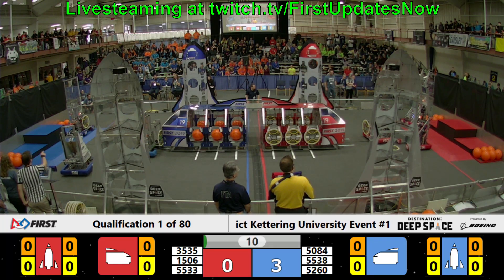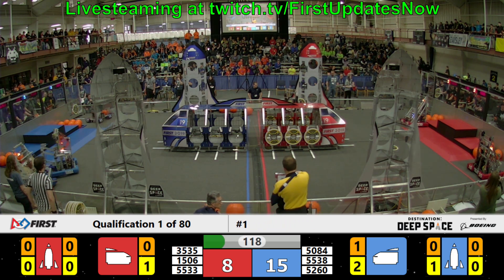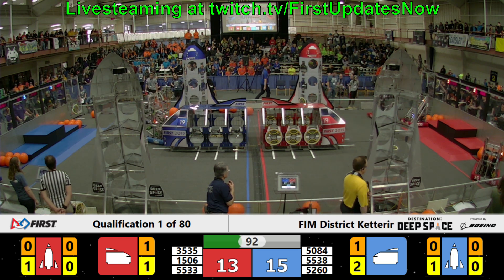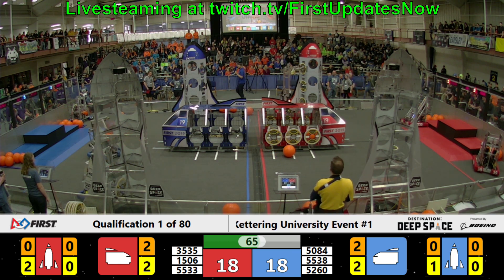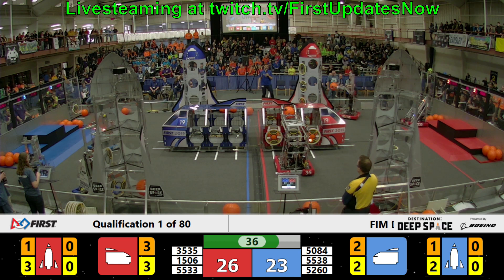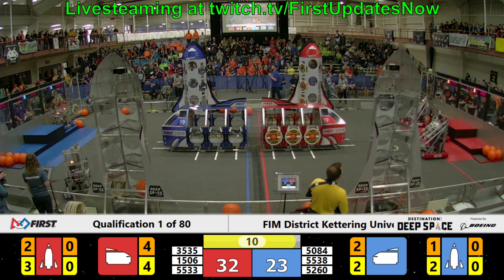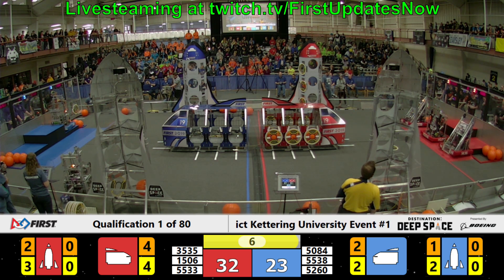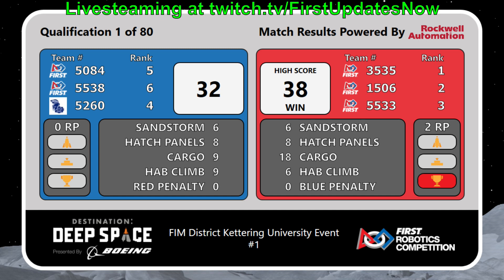Kettering University #1 Qualification Match 1